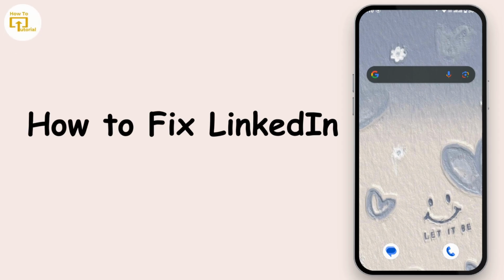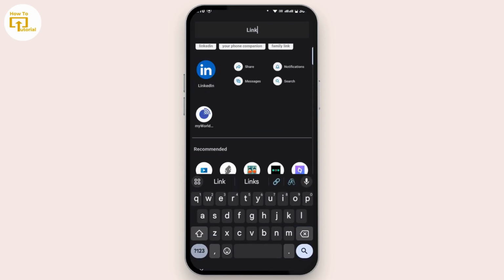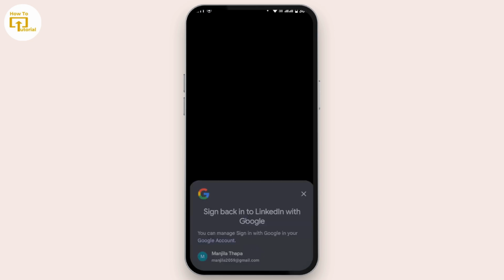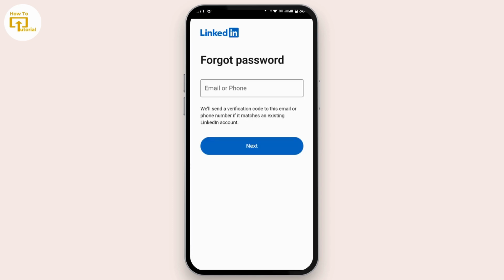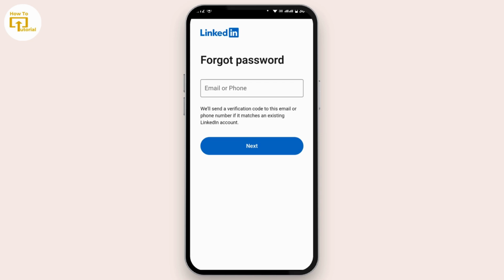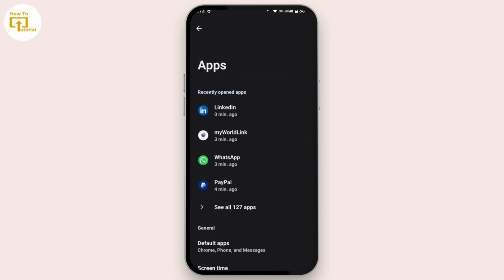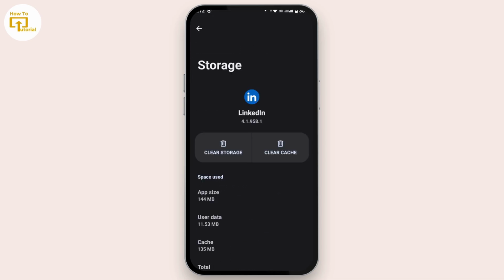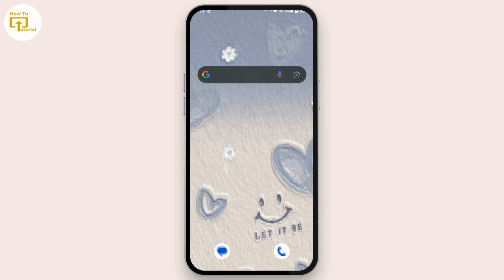How to Fix LinkedIn Login Problem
How to Fix LinkedIn Login Problem@LoginHelps
Learn how to fix LinkedIn login problems in this comprehensive tutorial. Whether you're encountering a "Something went wrong" error or facing issues accessing your LinkedIn account, we've got solutions for you!

In this video, you'll discover step-by-step methods to troubleshoot and resolve LinkedIn login issues. We'll cover common errors and provide effective fixes to ensure smooth access to your LinkedIn account.

Timestamps:
0:00 Introduction
0:30 Step 1: Troubleshooting the Login Issue
1:00 Step 2: Checking Internet Connection and Browser Settings
1:30 Step 3: Clearing Cache and Cookies
2:00 Step 4: Resetting LinkedIn Password
2:20 Step 5: Contacting LinkedIn Support